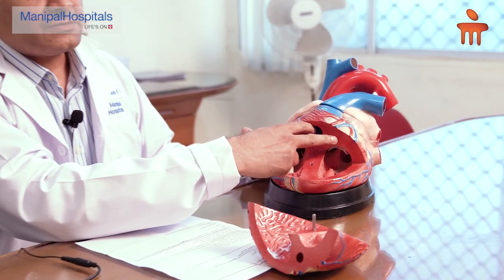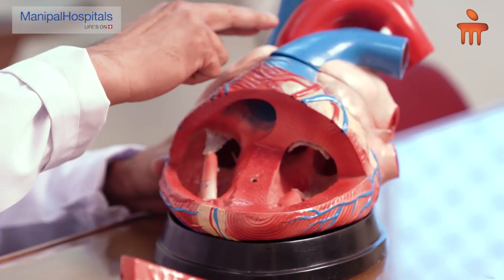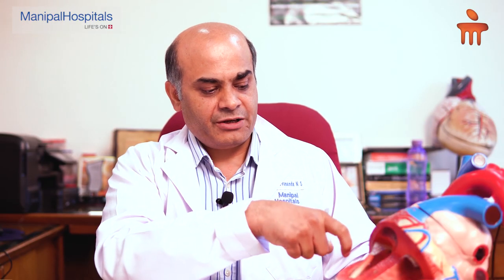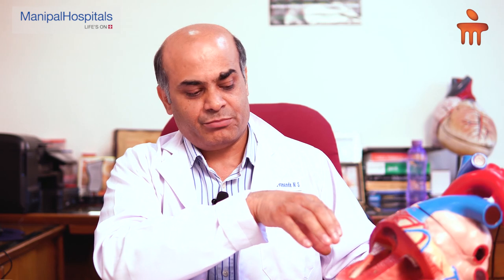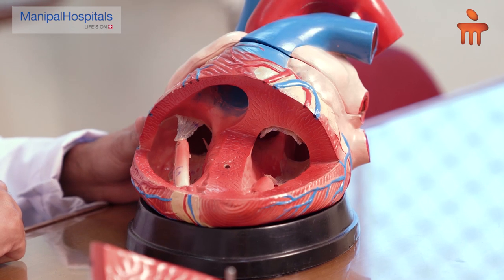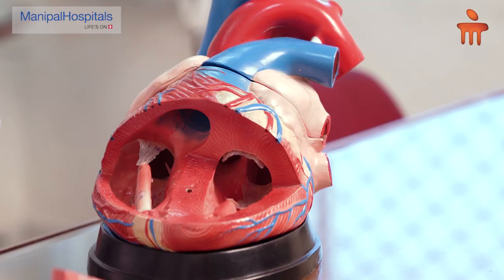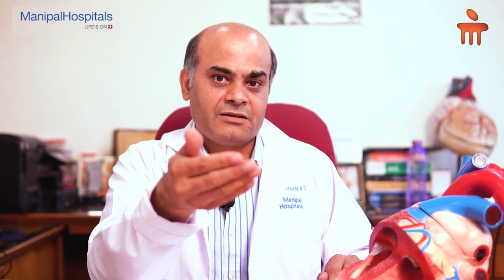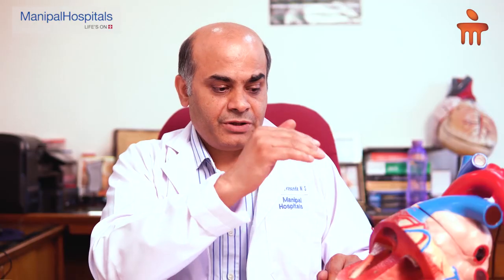What is the Mitral Valve? mitral heart prolapse | mitral valve prolapse disease- Dr. Devananda N S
Dr. Devananda N S  explains What is the Mitral Valve?

Dr. Devananda N S is the Head of Cardiothoracic and Vascular Surgery at Manipal Hospitals Airport Road, Bangalore, and has more than 28 years of vast experience. He earned his MBBS from the Karnataka Medical College in Hubli and his MS in general surgery from the Seth G.S. Medical College in Mumbai. Dr. Devananda continued to pursue his passion by completing his MCh (Cardio Thoracic) at the Sri Chitra Tirunal Institute for Medical Science and Technology in Trivandrum (Institute of National Importance). He is an acclaimed consultant cardio thoracic vascular Surgery in Old airport Road, Bangalore

Cardiovascular and thoracic surgeons at Manipal Hospitals diagnose and surgically treat conditions of the heart, chest and lungs. The Department provides the latest and the most innovative surgical treatment for virtually every type of cardiac and thoracic conditions, during both emergency and elective cases.

One of the most experienced and comprehensive cardiovascular and thoracic surgery departments in the country, Manipal Hospitals cares for patients from all over the country and the world. Manipal Hospitals' cardiovascular surgeons are world leaders in heart surgeries, including open-heart surgeries and transplantation surgeries, perfecting every life-saving heart procedure along the way. The latest state-of-the-art technology for accurate diagnosis of heart conditions and cutting-edge surgical practices like minimally invasive surgery whenever possible has made the cardiovascular thoracic surgery department known for its groundbreaking work.